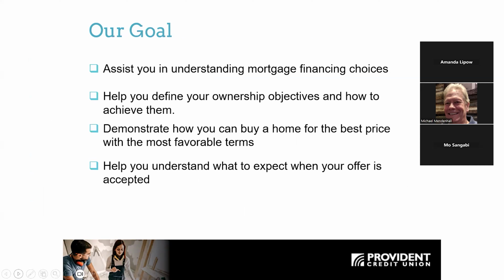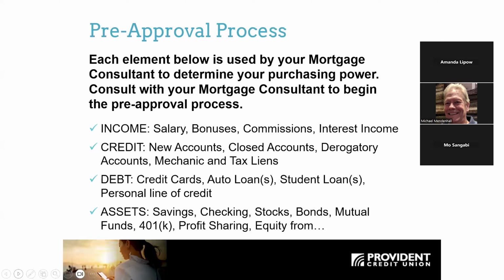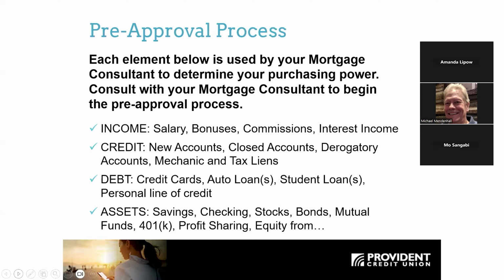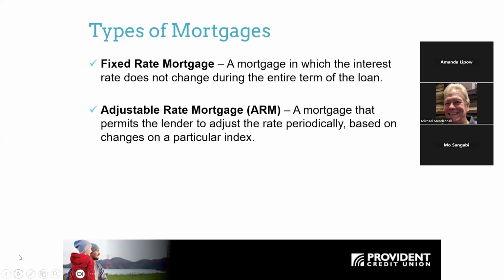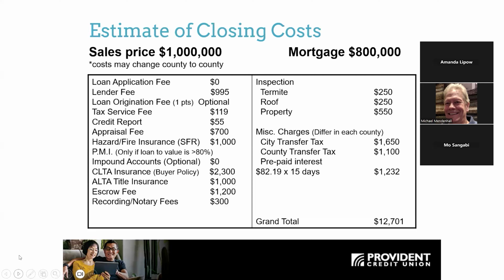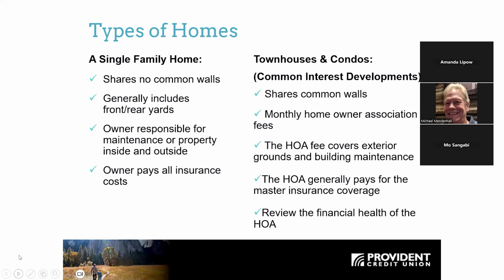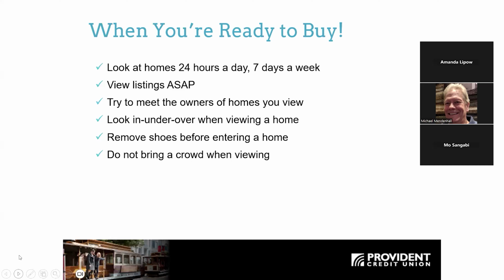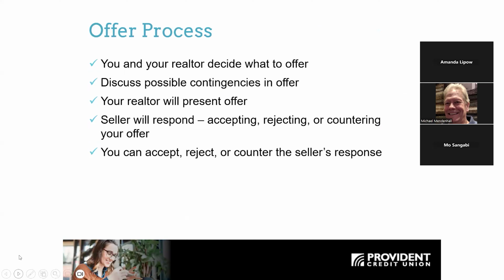2025 05 20 Home Buying Webinar - Mo Sangabi